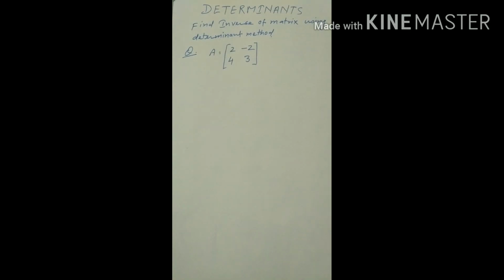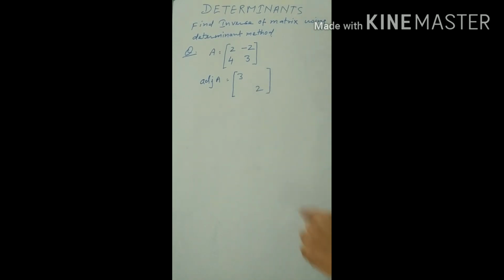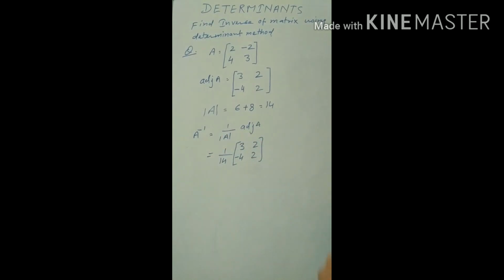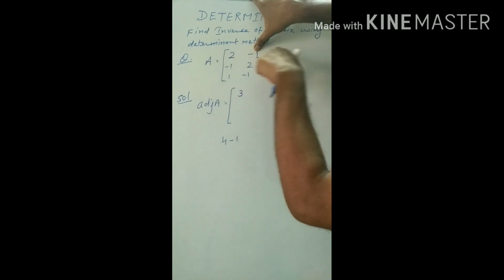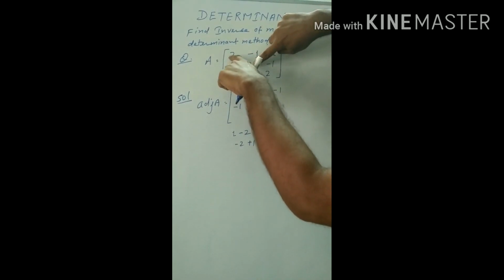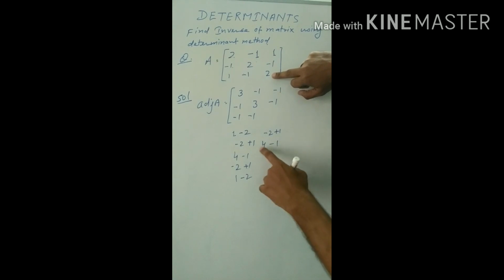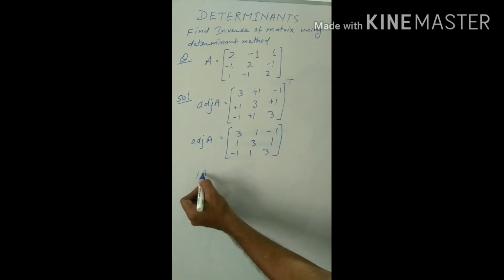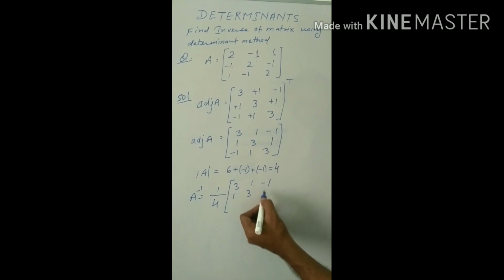Determinants class xii